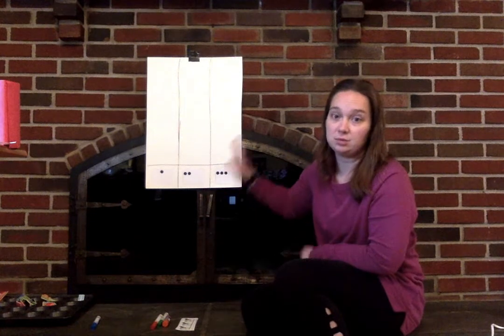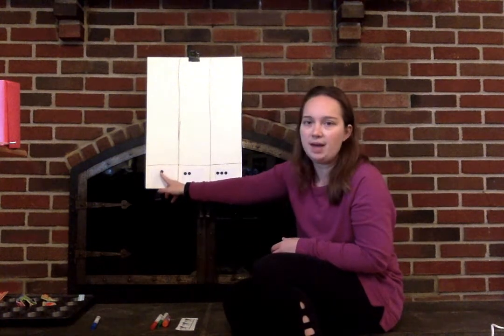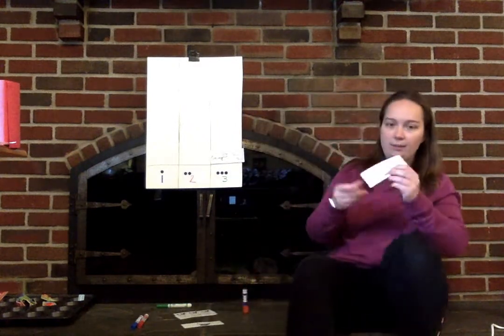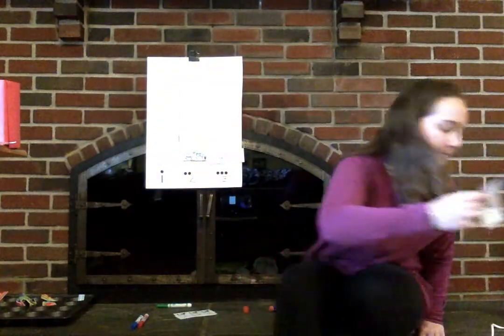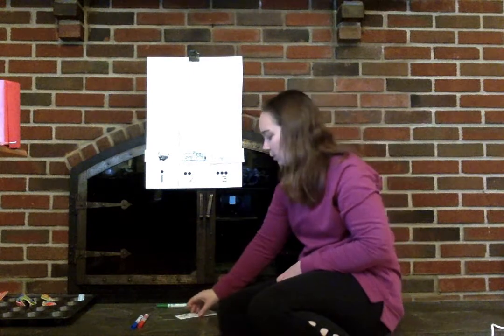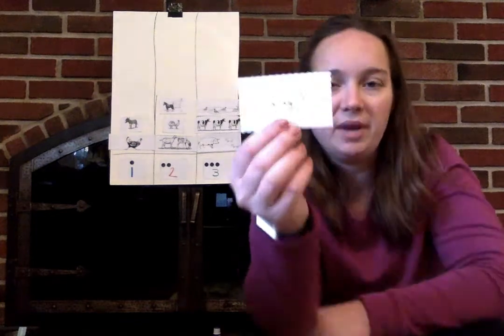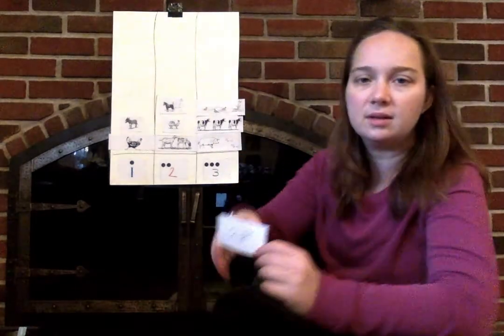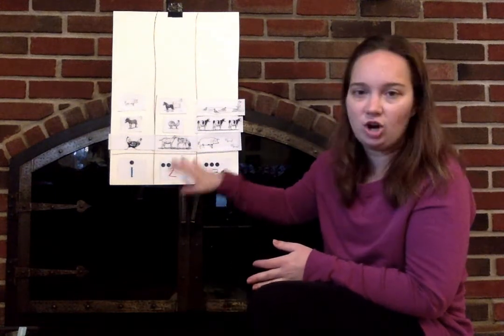Math Module1 Lesson 10